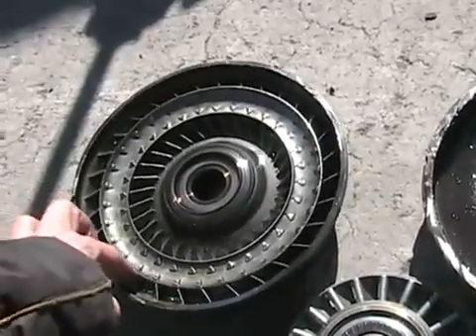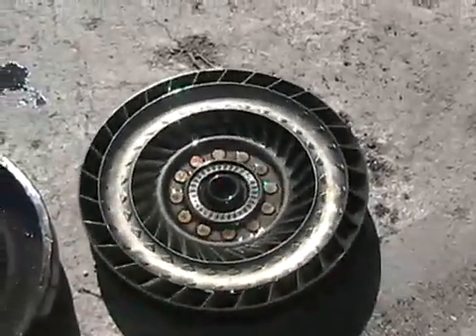how automobile torque converters work Davidsfarmison[bliptv]now